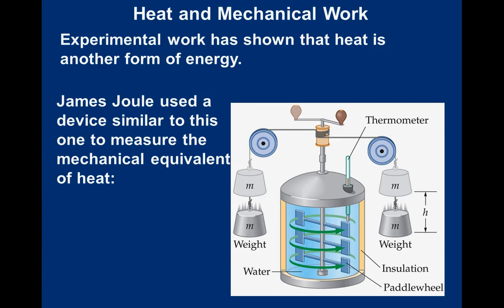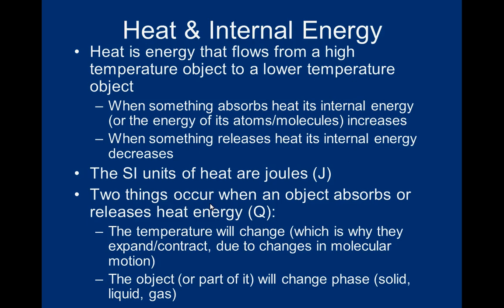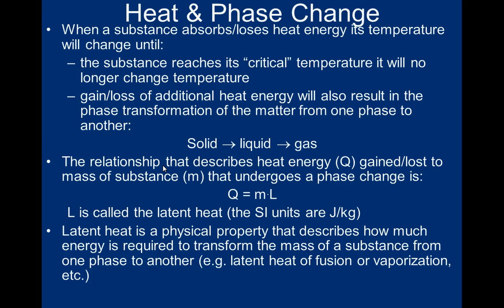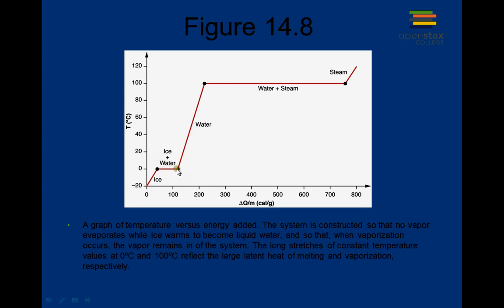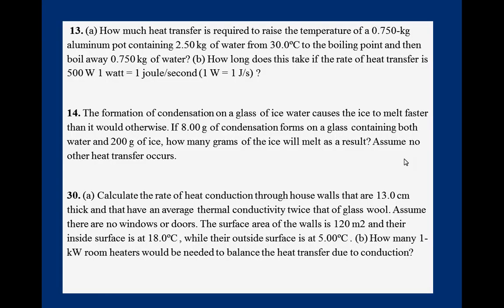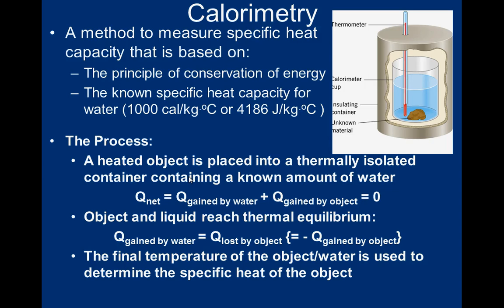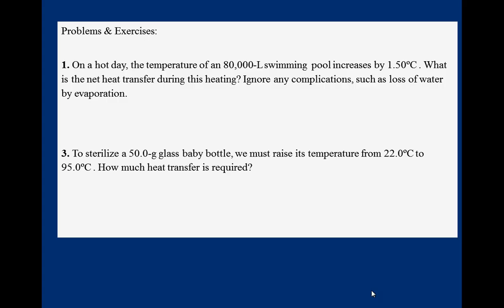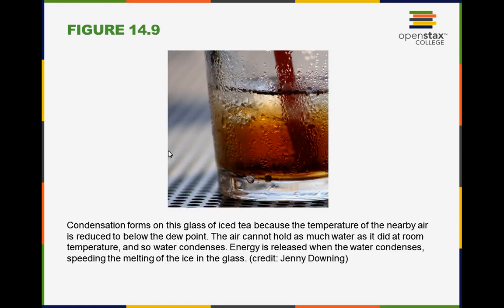Chapter 14 finish